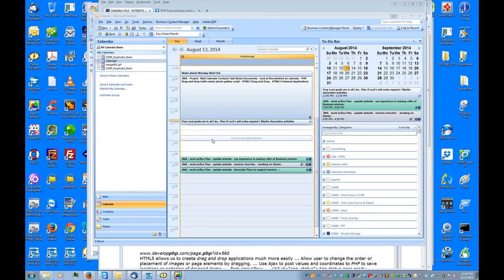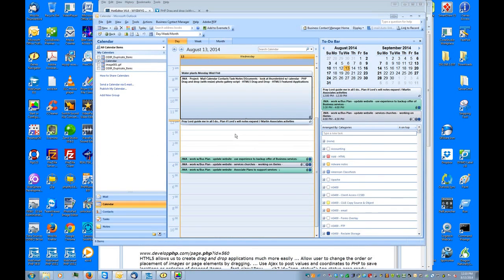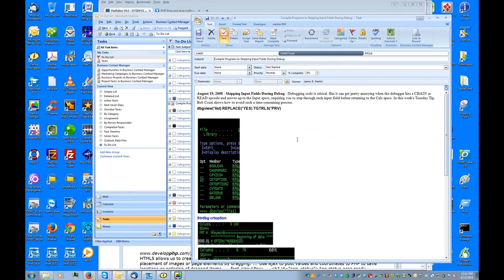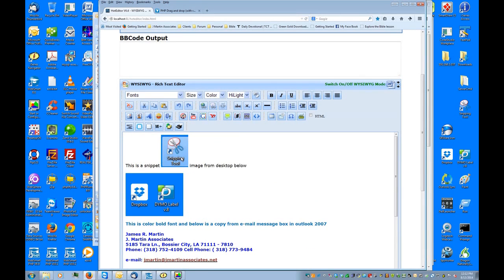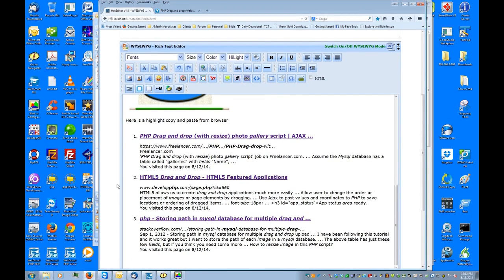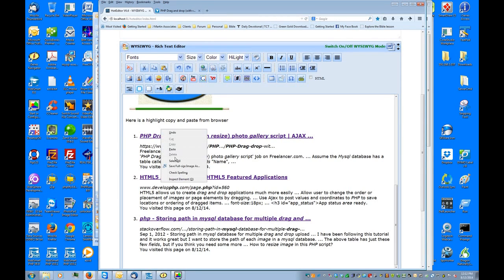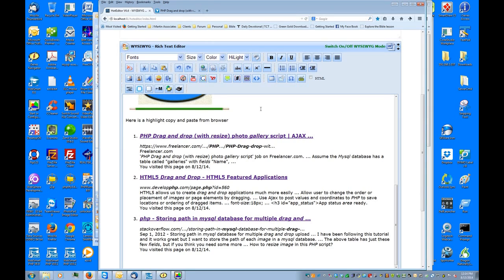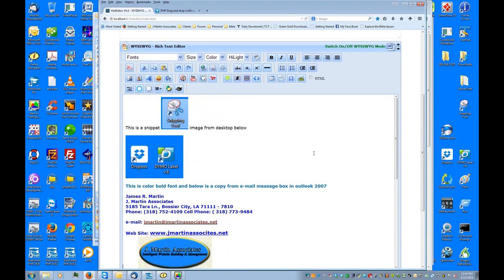Project: Mail Calendar Contacts Task Notes Documents